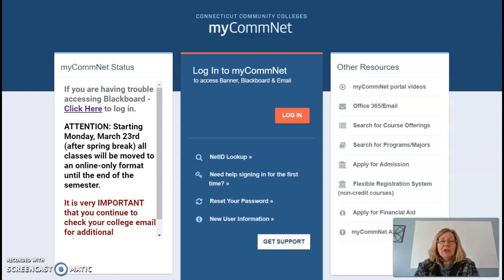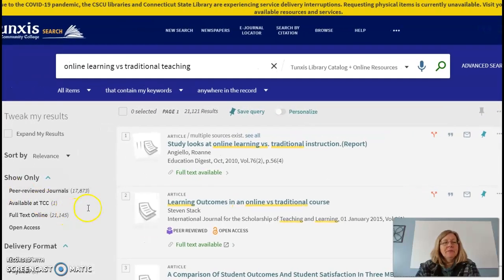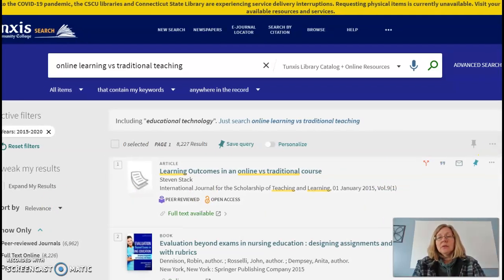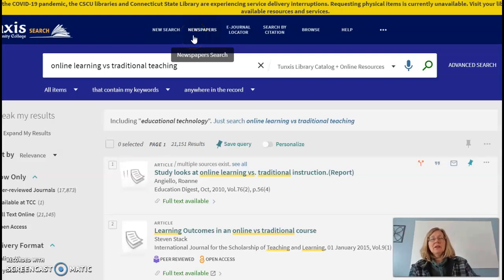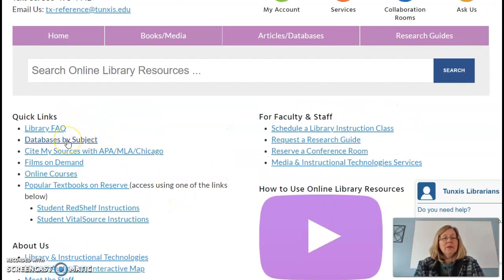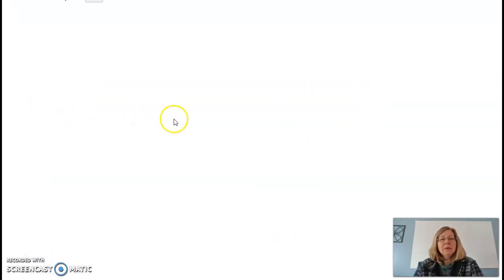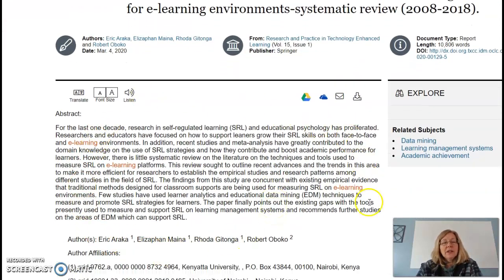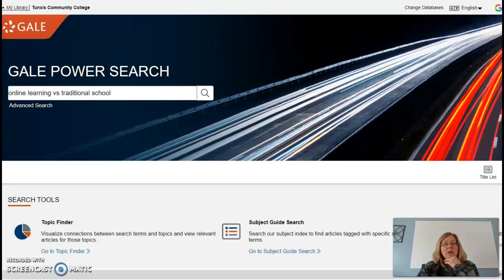Accessing Credible Research Tunxis